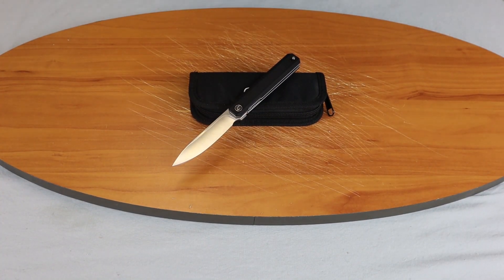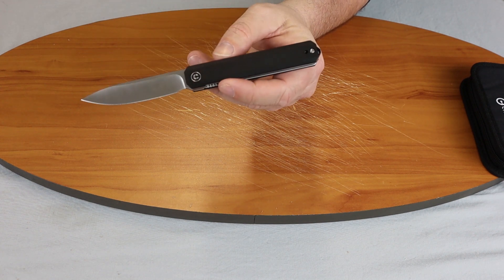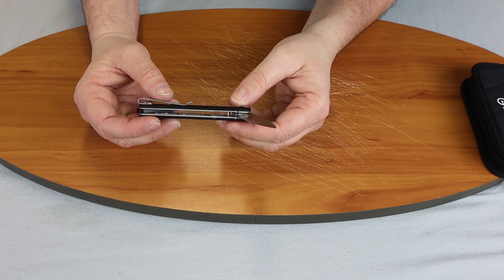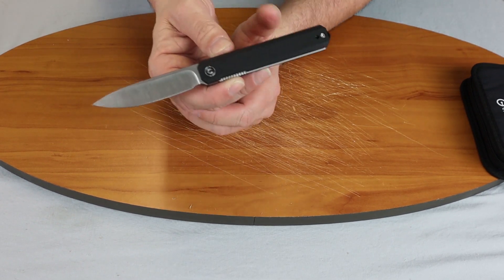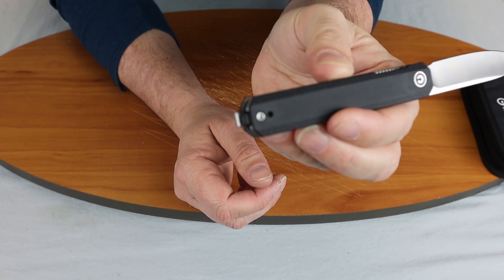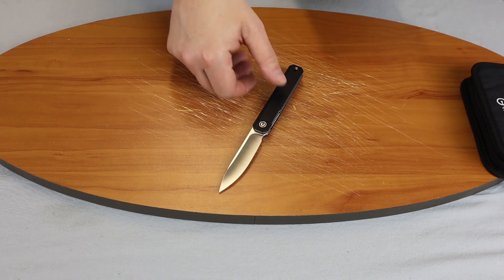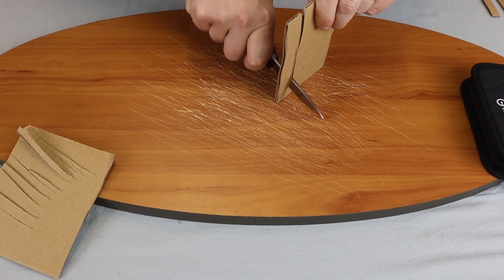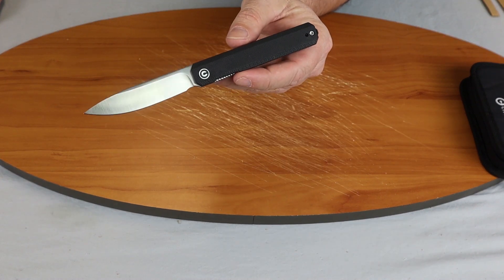Civivi Exarch Linerlock Folding Knife Review | Atlantic Knife Reviews 2020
Cee with Atlantic Knife reviews the Civivi Exarch Linerlock Folding Pocket Knife.

Watch Some Of Our Other Knife Videos Here